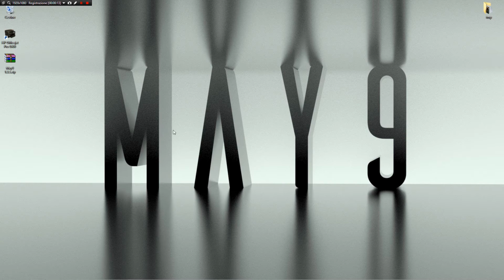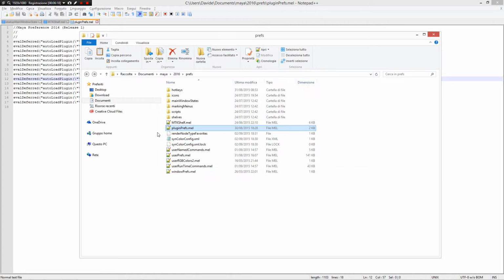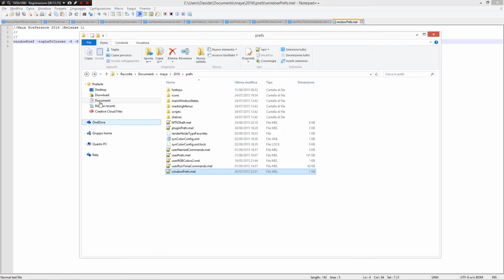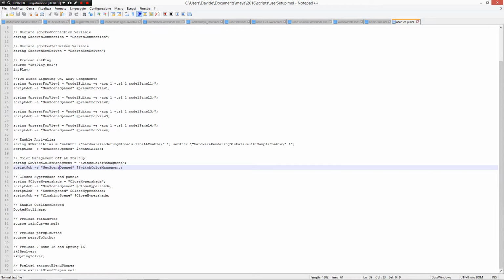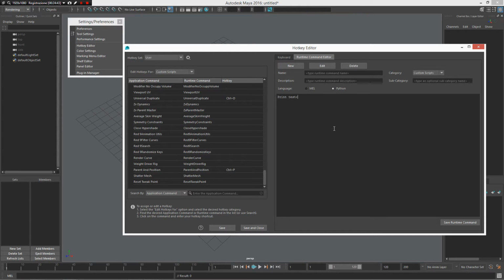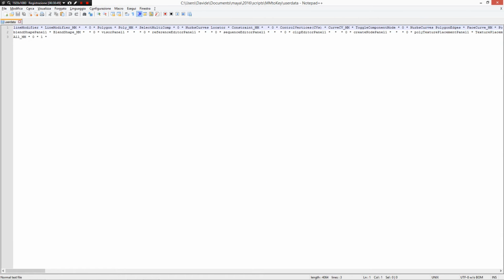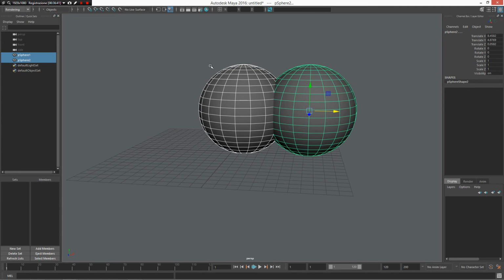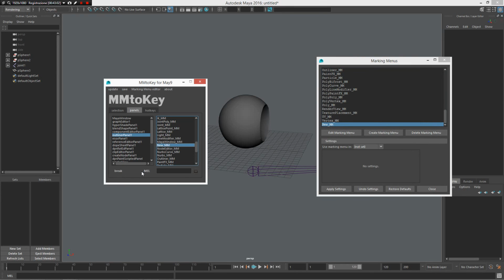May9 for Maya 2016. Advanced customizing tutorial.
May9 is a custom Maya 2016 configuration, created to make Maya more easy to learn, fast and capable.
In this video I show how advanced customizing Maya 2016 and May9.